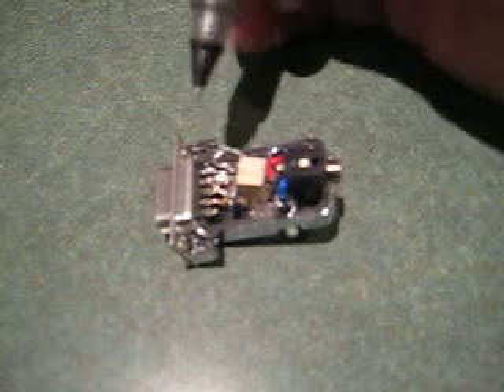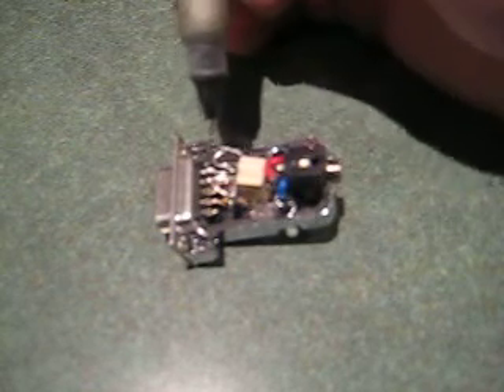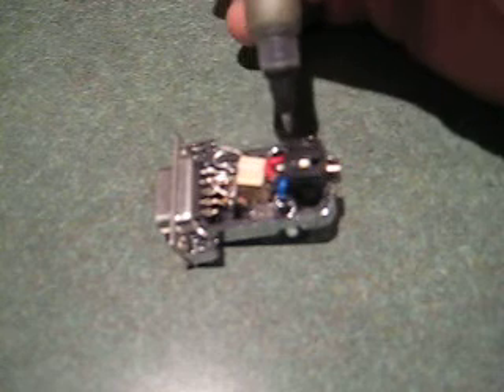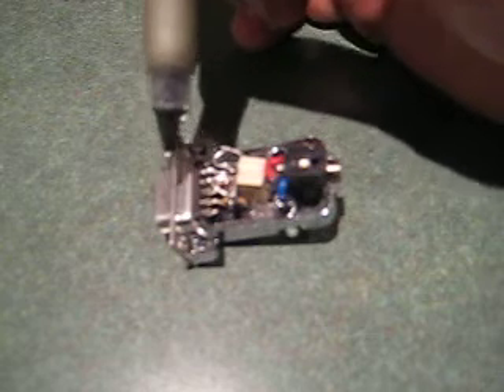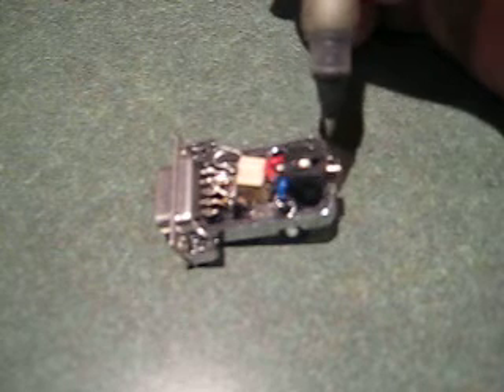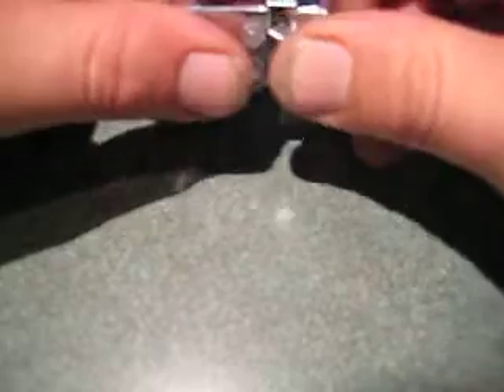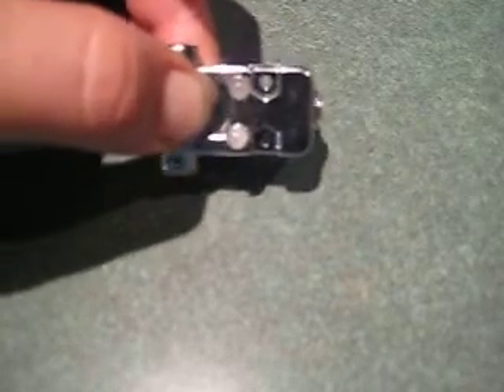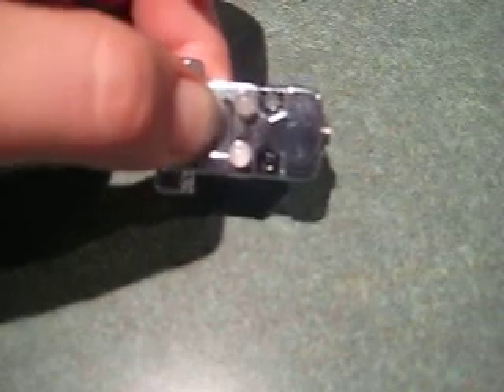2 Port PTT Adapter Inside a DSUB Shell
Here is the PTT adapter that I have assembled inside of a DSUB shell, it connects to the serial prot on the pc and can activate the PTT circuit of two separate radios. The project was made from 2 4N25 optical isolators, 2 1K resistors, 2 1N914/1N4148 diodes, 2 two color LEDs, a female DB-9 Connector, a DSUB shell, and one slightly modified 3.5mm panel mount stereo jack. This setup will allow me to use one or two radios on the same serial port and with one sound card for input/output. Using AGW packet engine I configured it to what I am assuming is the experimenters standard of radio 1 is controlled by the RTS signal and is the LEFT or tip connector on the stereo plug, and the DTR controls radio 2 which is on the RIGHT or ring terminal of the stereo connector. The sound card radio configuration is also the same (separate circuit though) where Radio 1=LEFT, and Radio 2=RIGHT. Now all that remains is to find a suitable enclosure for the audio in and out circuit.